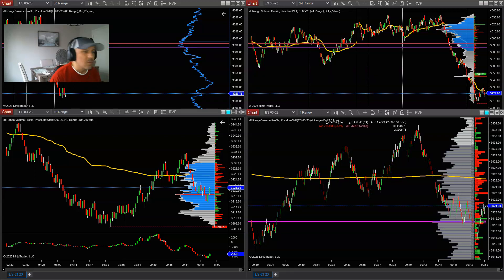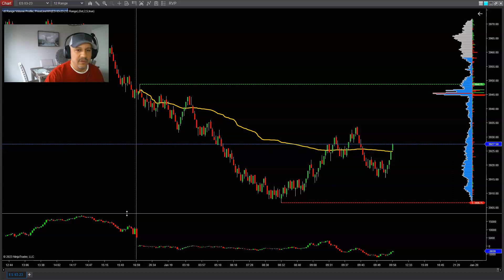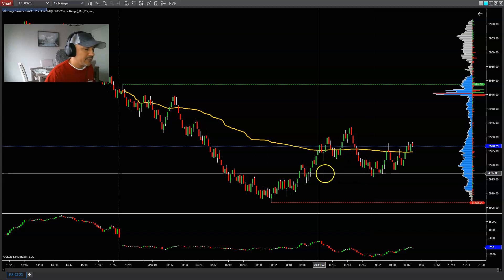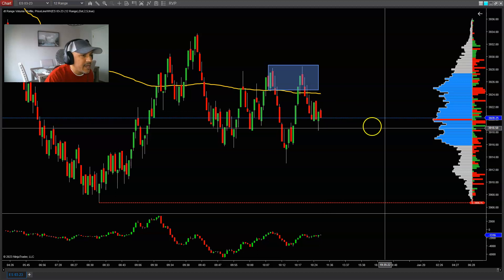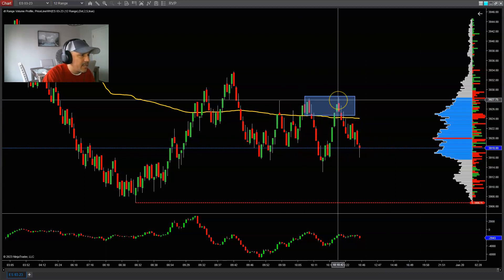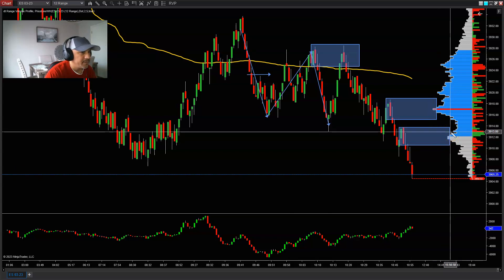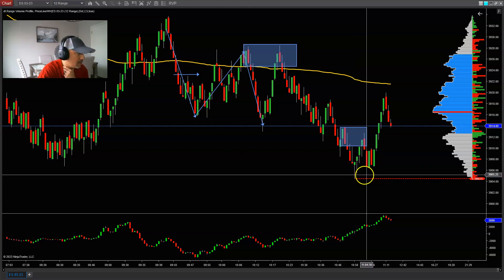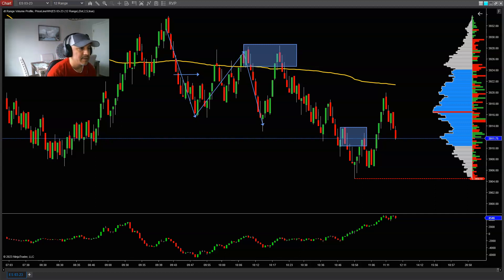Trading Short Bias on ES Futures Due To Market Structure Breaks Lower - Deep Look Into Zone Trading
Prepare yourself to have a trading bias so that you can become a profitable day trader. My focus has always been supply and demand zone trading because it allows me to reap the most benefits.

My videos are posted live for the purpose of expressing how I trade simply by understanding market structure and reading price action. I have devised an easy trading strategy locating supply and demand zones then identifying failure at these key levels. If you are a supply and demand trader then you know how I trade. To all beginner traders hopefully this video content aids in you in your own day trading and possible sets you on the right course of path.

I am a profitable trader with more than 10 years of trading experience. You can watch the videos on this channel and figure out how I trade, how to find supply and demand zones, how to trade supply and demand, and how to make a full-time income from day trading.

Don't forget to click the "Bell" icon to be notified each time a NEW video
posts to the Youtube Channel.
Recommended Futures Trading Books:
Trading in the Zone
The Art and Science of Technical Analysis
Fundamentals of Futures and Options Markets
Day Trading Quick Start Guide for Beginners
Best Tips for High Profit Day Trading
How to Day Trade for a Living: A Beginner's Guide to Tools, Tactics, Money Management, Discipline and Trading Psychology

Trade Like a Pro.
Supply and Demand Trading: How To Master The Trading Zones
Price-Action Based On Supply And Demand Trading Method

(Price Action)
Price Action Trading Secrets
Price Action Breakdown: Exclusive Price Action Trading Approach to Financial Markets
Understanding Price Action: practical analysis of the 5-minute time frame
Reading Price Charts Bar by Bar: The Technical Analysis of Price Action for the Serious Trader
Secrets On Reversal Trading: Master Reversal Techniques In Less Than 3 days

(Volume Analysis)
VOLUME PROFILE: The insider's guide to trading
A Complete Guide To Volume Price Analysis